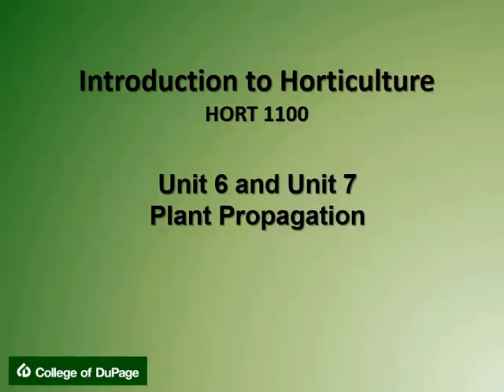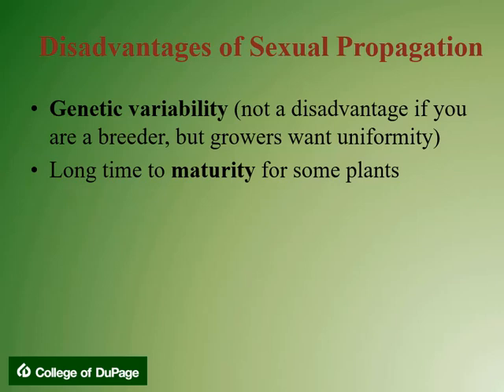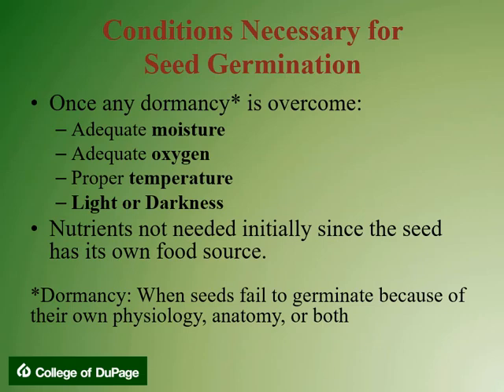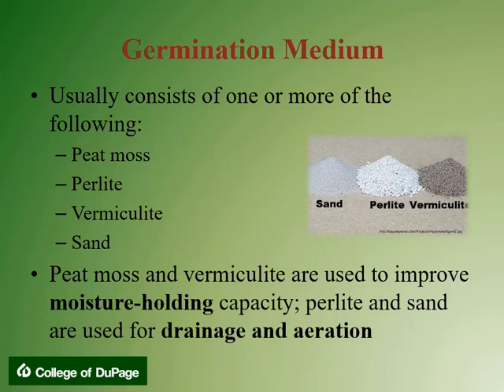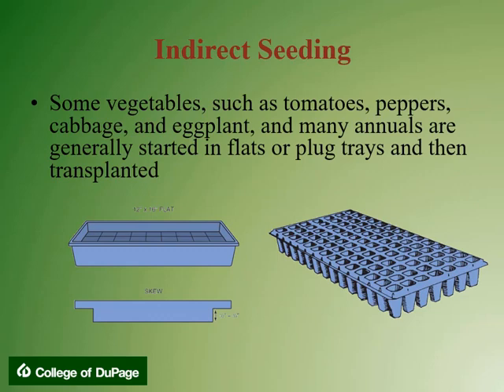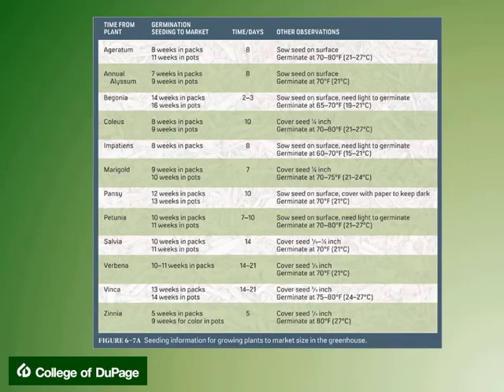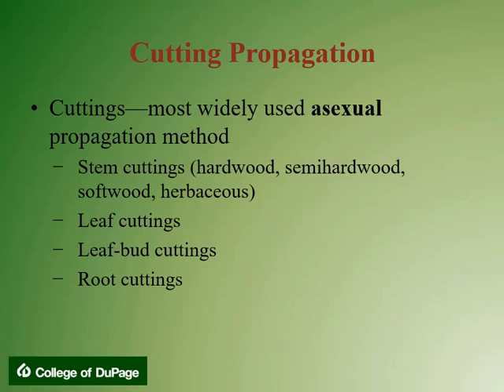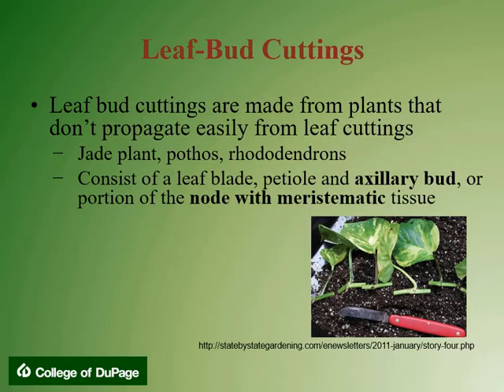Unit 6 and 7